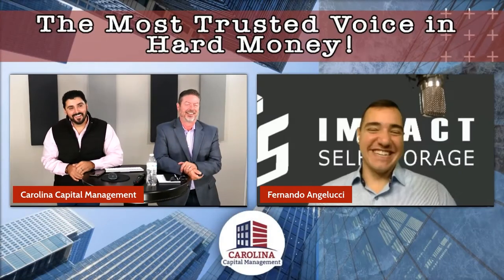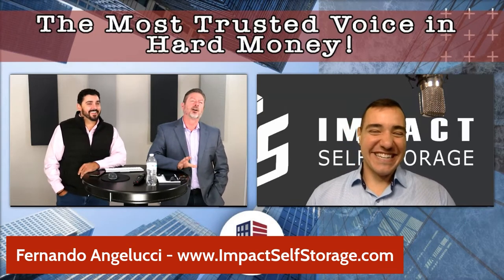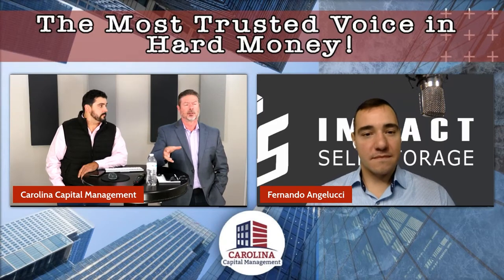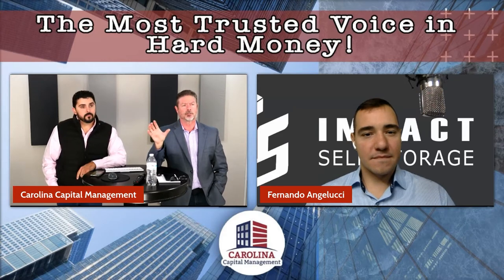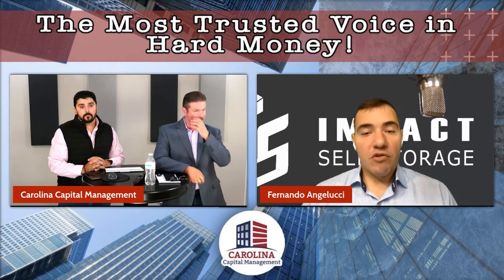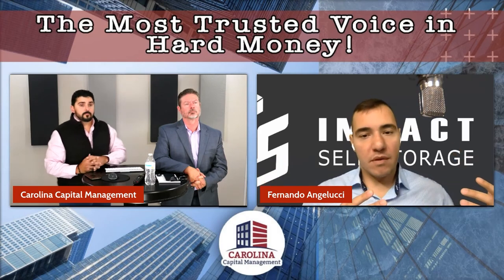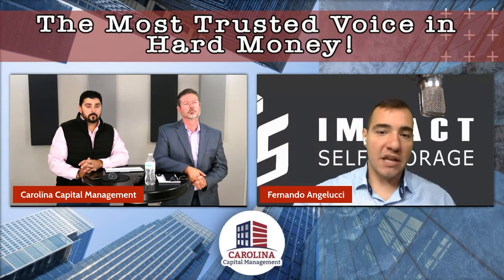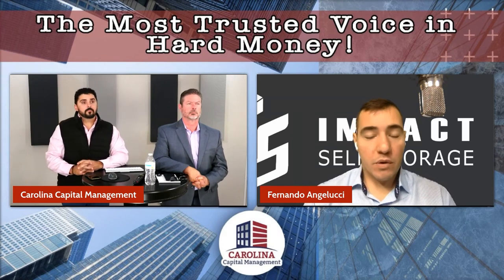Numbers On Self-Storage Investing | Passive Accredited Investor Show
In this short video, Fernando Angelucci, the COO of Impact Self Storage joins the Carolina Management team to talk about his key points when looking for self-storage investments.

Fernando Angelucci started doing real estate on the residential side by wholesaling & acquiring residential rentals. Then went on to build a multi-family rental portfolio spanning the Midwest. To prepare for the next cycle, IMPACT now focuses on self-storage.

Fernando Angelucci worked at Dow Chemical, a Fortune 50 company, rolling out a flagship product estimated to gross $1B in global revenues.

When he was 23, Fernando started doing real estate on the residential side with wholesaling and acquiring residential rentals. Fernando then went on to build a multi-family rental portfolio spanning the Midwest. In preparation for the next down cycle, Fernando and the team divested from residential real estate to focus on self-storage.

For more valuable information, click on this link and watch the complete episode:
- “191 Impact On Self-Storage Numbers with Fernando Angelucci | Passive Accredited Investor Show”

Carolina Capital is a hard money lender serving the needs of the “Real Estate Investor” and the "Small Builder" borrower who is striving to build wealth and generate income for themselves and their families. We offer “hard money rehab loans” and "Ground-up Construction Loans" for investors only in NC, SC, GA, VA, and TN (some areas of FL, as well).

As part of our business practices, we also serve as consultants for investors guiding them to network with other investors and educating them in locating and structuring transactions. Rarely, if ever, will you find a hard money lender willing to invest in your success like Carolina Capital Management.